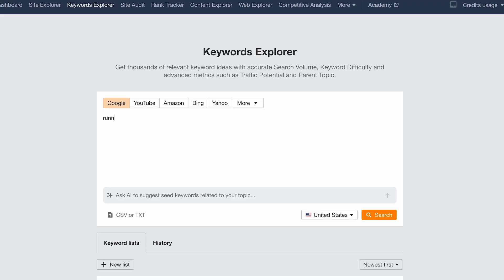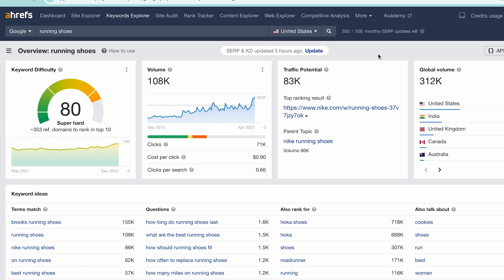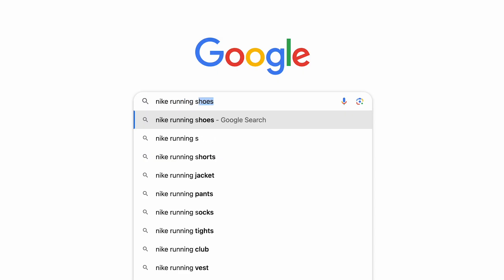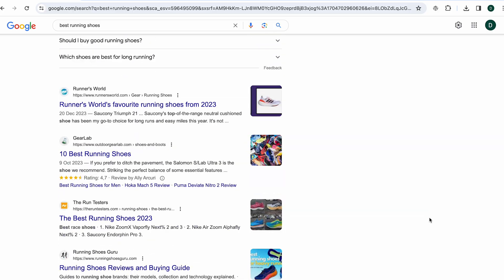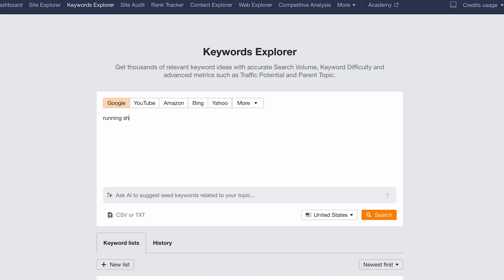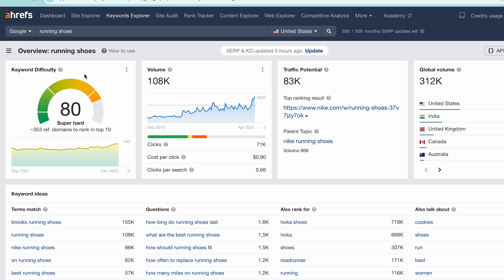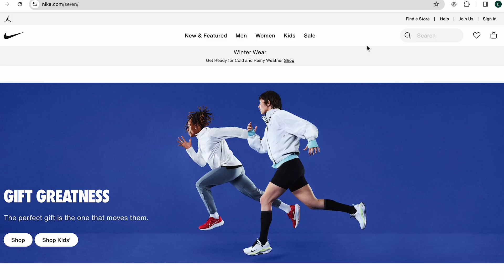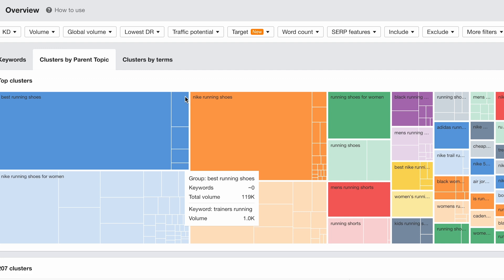How to do keyword research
Looking to boost your website's SEO? Learn how to do keyword research effectively and strategically using SEO tools in this tutorial. Increase your website's visibility and attract more organic traffic with these keyword research tips!

02:24 What is search intent?
03:17 How to do keyword research on google
04:20 How to do keyword research on Ahrefs
05:53 What are content clusters for SEO?
07:30 How to create content clusters with the help of Ahrefs